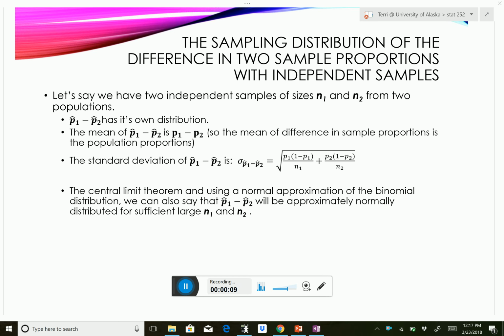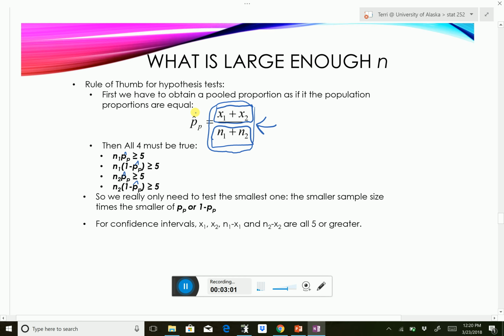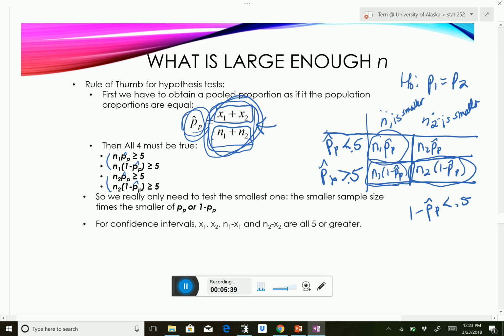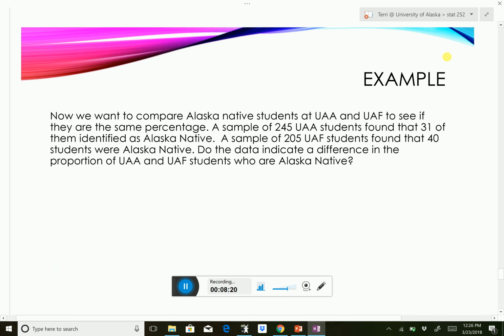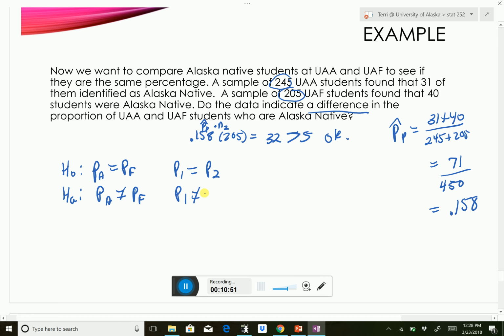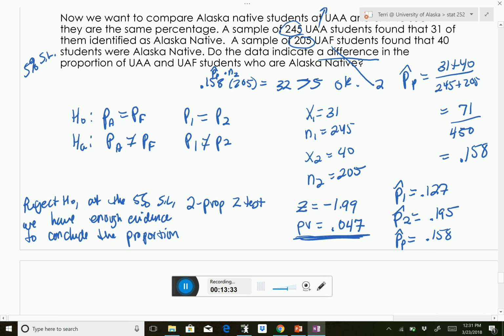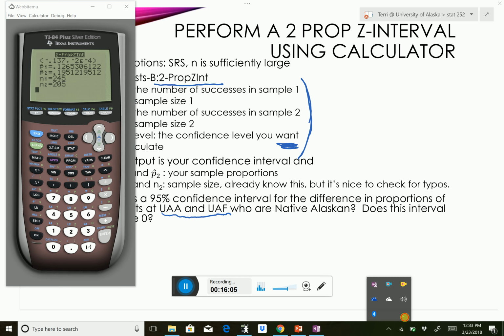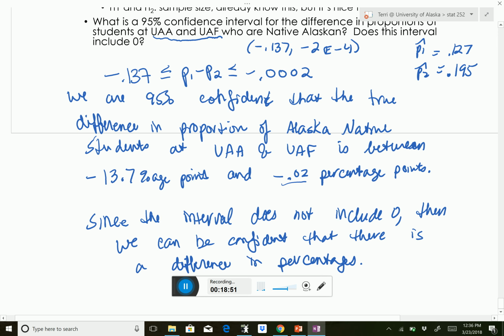Stat 200 Ch 12, part 2 two proportions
Inferences about two proportions/the difference in proportion